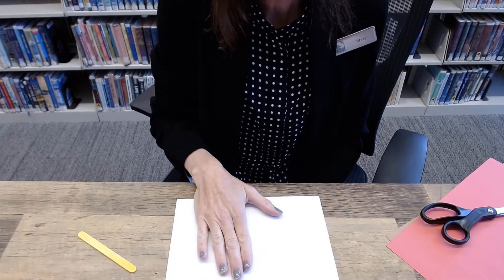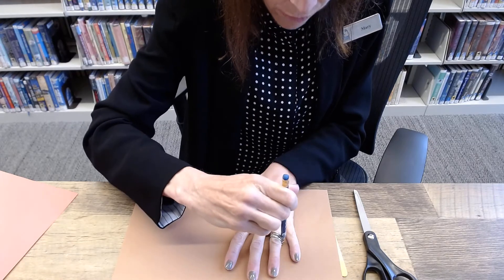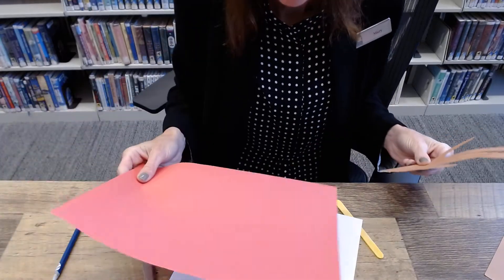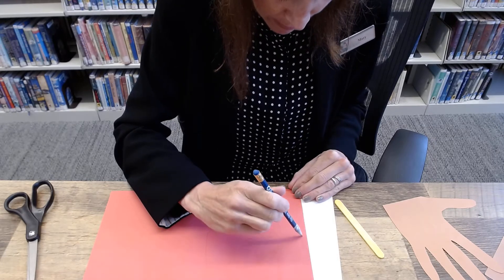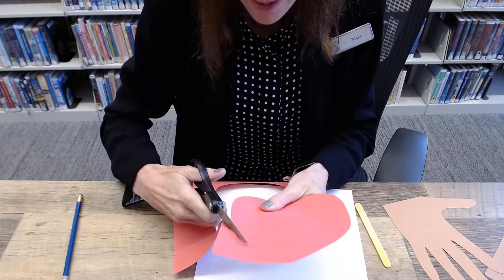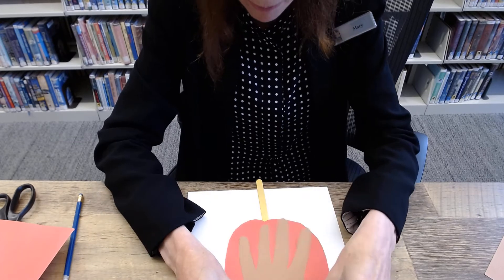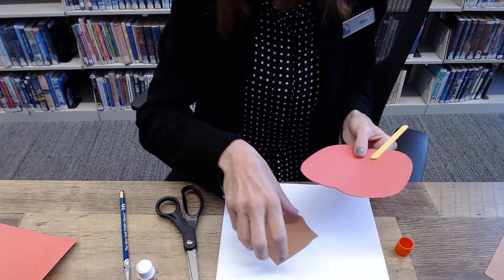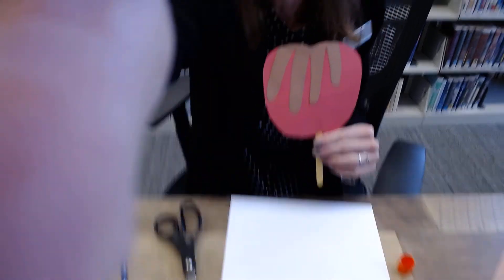Paper Carmel Apples